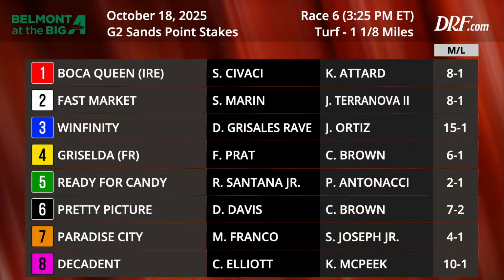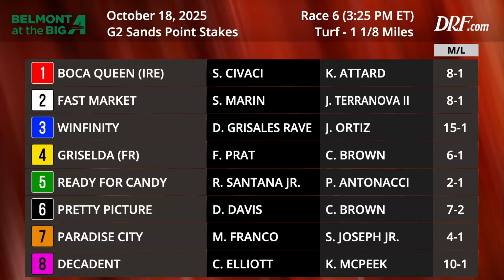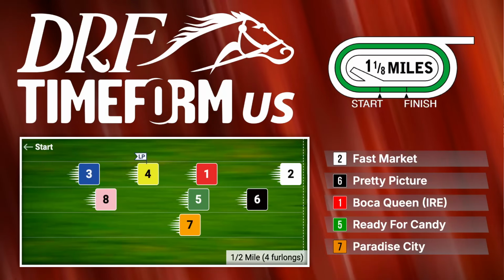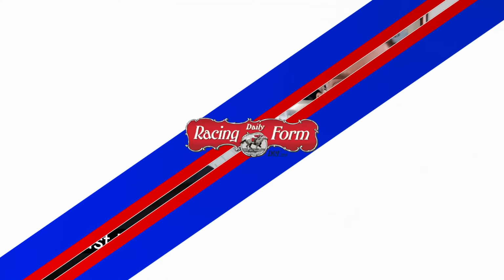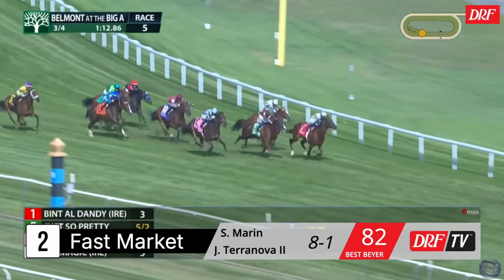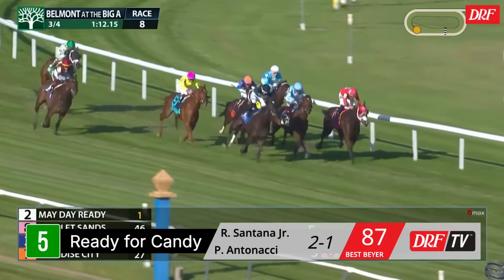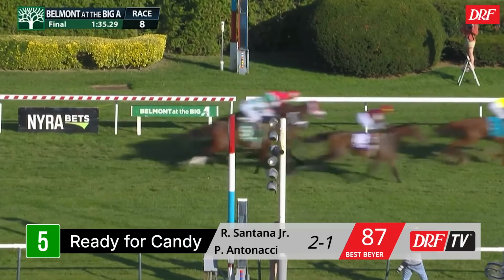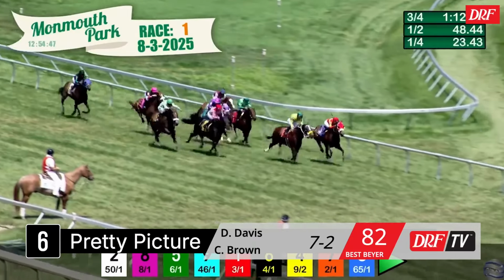Grade 2 Sands Point Stakes at Belmont at the Big A | October 18, 2025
Join David Aragona and Mike Beer for their insights on the Grade 2 Sands Point Stakes at Belmont at the Big A this Saturday.